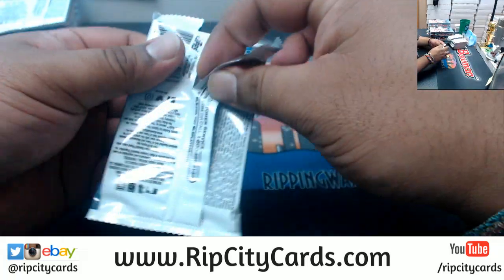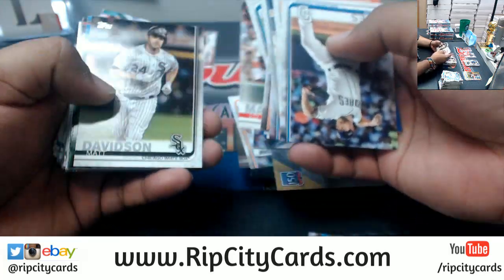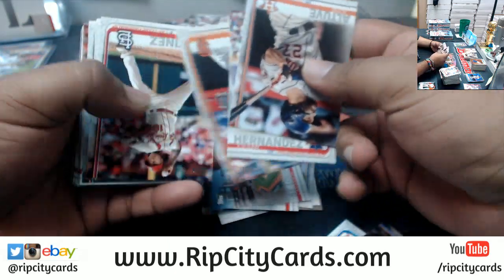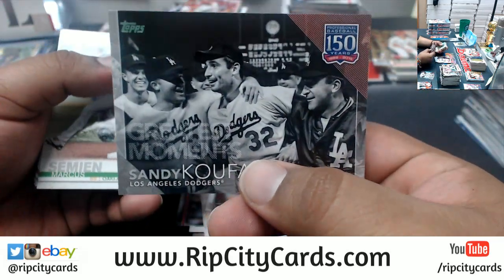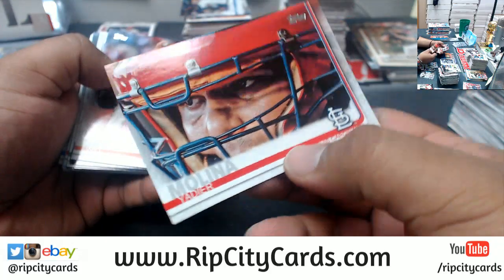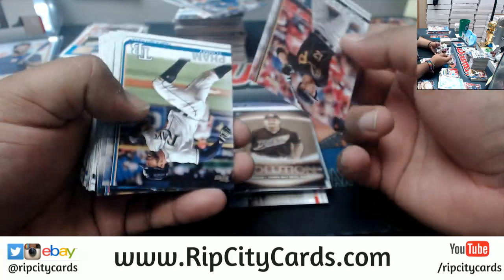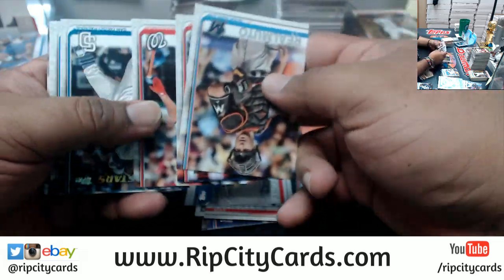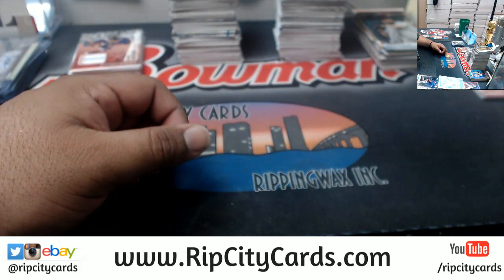2019 Topps Series 1 Baseball Hobby 6 Box #2 EBAY